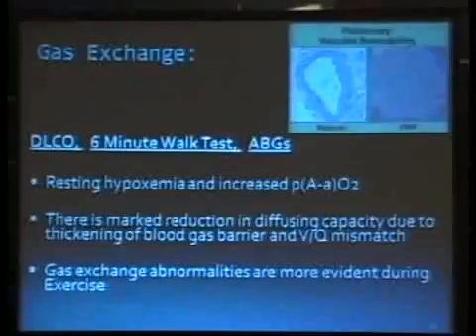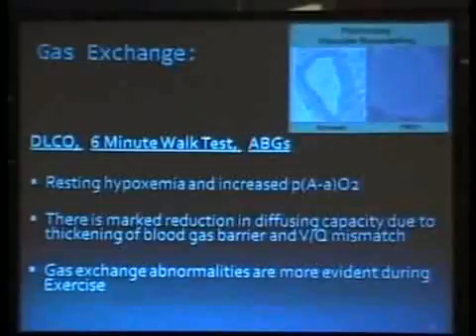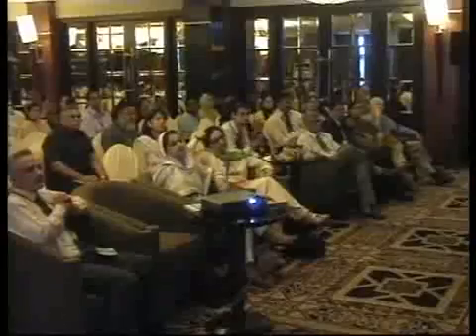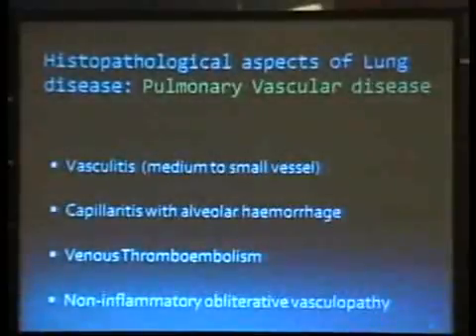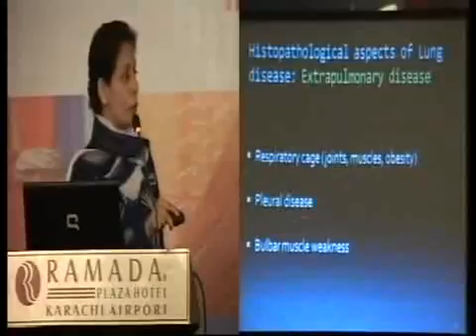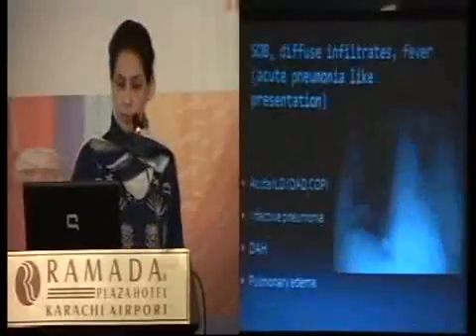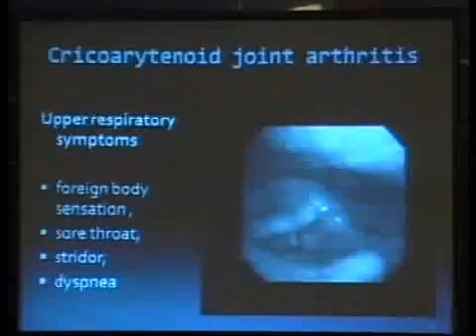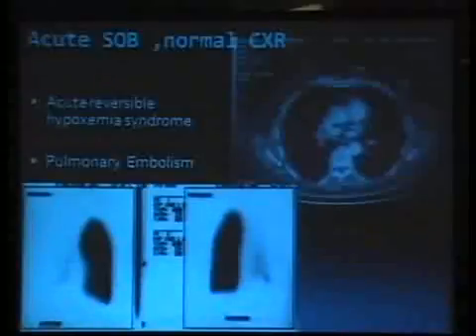PSR 14th International Conference 37.3gp